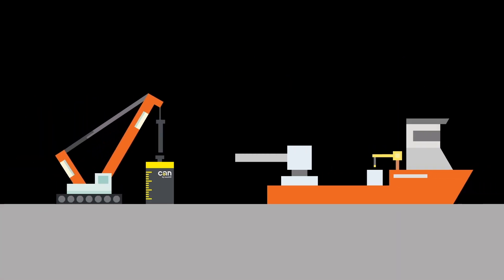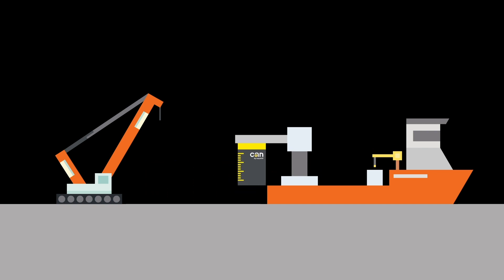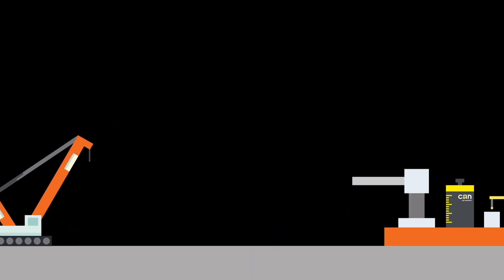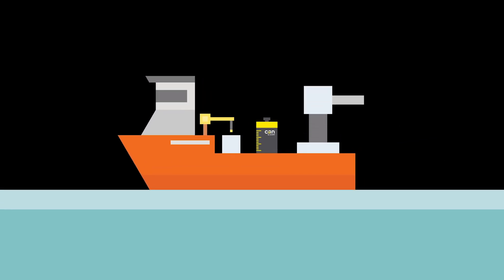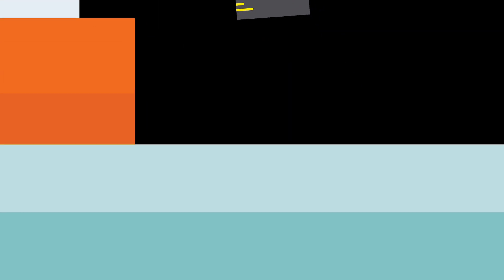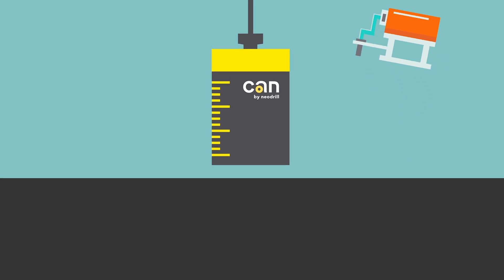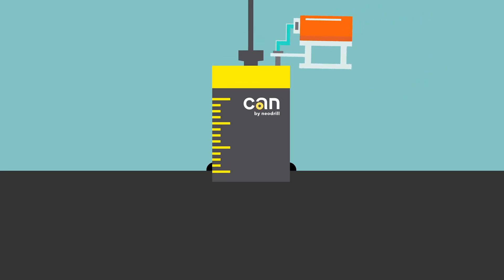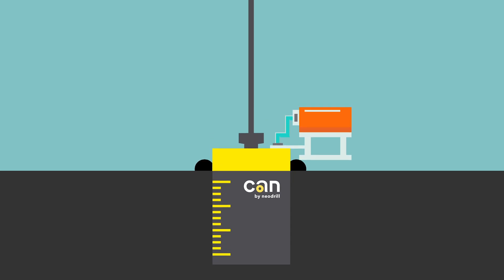CAN by Neodrill - Greener Smarter Safer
✨ NeoDrill: Revolutionizing Well Foundations | CAN by Neodrill - Greener Smarter Safer✨

Following 42 CAN installations across wells of varying conditions, Neodrill has transformed the pre-rig well construction process and design to offer an alternative approach - one that is smarter, greener and safer compared with conventional top hole drilling.

🚀  Shaking things up in the world of structural well foundations! 🚀

Over the last twenty years, NeoDrill has been shaking things up in the world of structural well foundations! We're all about innovation and fresh thinking, offering solutions that reduce emissions, costs, and ris​k. Our patent-protected Conductor Anchor Node (CAN) technology is a game-changer, widely used for both exploration and production well​. With several successful installations globally, our CAN technology is making waves in the industr​y as we keep installing more CANs around the globe.

⚡Meet the CAN-ductor, our secret weapon ⚡

The CAN-ductor is a suction anchor with one joint of integrated conductor, providing a sturdy and reliable well foundation with verified high load capacity. Our solution is all about efficiency and safety - cutting well construction time and cost, reducing emissions and risk, and boosting safet​y.

The perks?

✔️Zero rig time
✔️Managed fatigue capacity
✔️Easy P&A
✔️Improved HSE
✔️Plus, our technology means serious cost savings and reduced project execution tim​e

Since our first installation in 2006, the CAN has been a superstar, with successful delivery to 35+ wells and each installation saving an average of 2-4 rig days. That's a win for time and resources! And after 15 years of CAN installations, we've built a reputation as a trusted vendor and partn​er for several of the biggest names in the industry.

💼 About NeoDrill 💼

We're leading the charge in well foundation technology, with several successful installations around the globe and a track record for both shallow and deep installat​ions. Committed to the planet, we're helping global and industry initiatives to reduce carbon emissions through our innovative CAN techno​logy.

Thanks to:
Eskil Kitching
Niclas Piel
Birk Sorhus
Theodor Sorhus